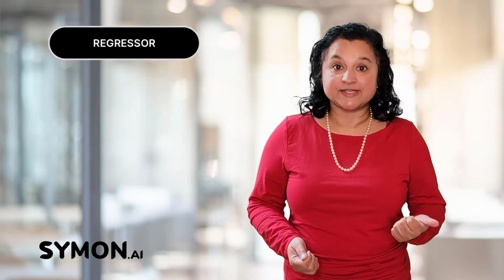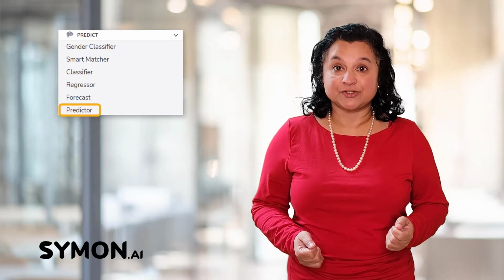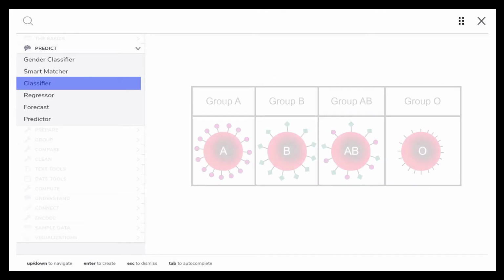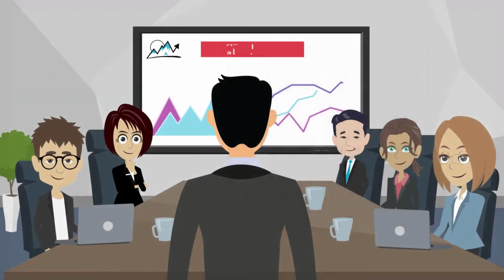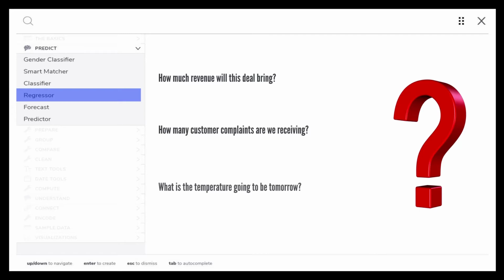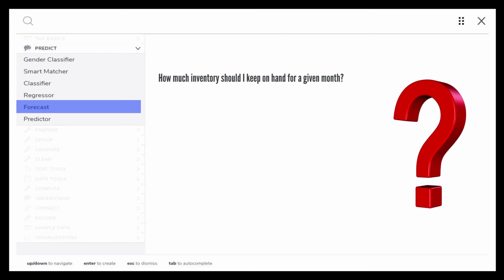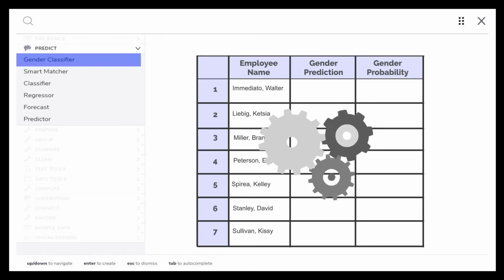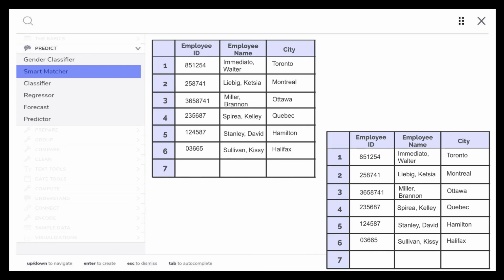How to Choose the Right Prediction Tool for Your Analysis | Symon.AI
This video covers the different analyses you can do (like answering how likely a customer is to churn) and the different prediction tools you can use in Symon.AI.

Specific topics covered:
- What to do before you start an analysis
- Overview of regression, classification, forecasting, gender classifier & smart matcher tools.
- What business questions can be answered when using classification, forecasting, gender classifier & smart macher tools.
- When to use predictor tools vs other data science tools.

Symon is a no-code data science & automation tool that saves time and adds a new dimension of analytical capabilities to your business.